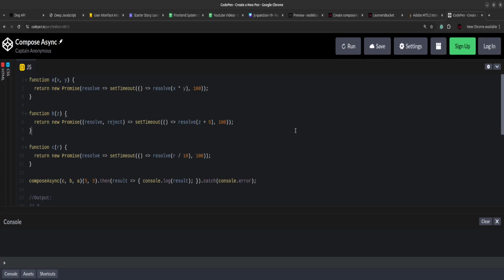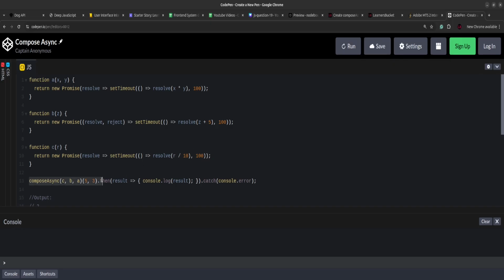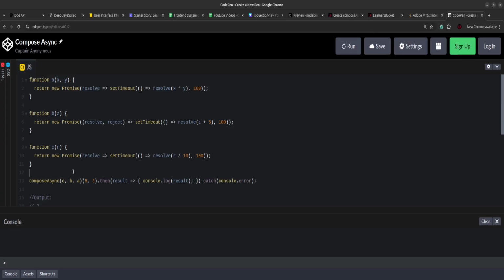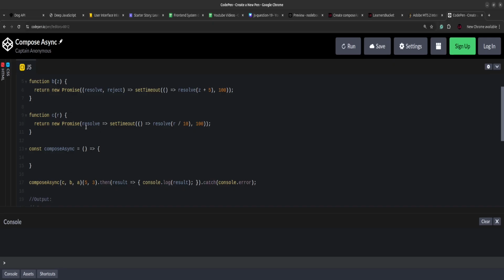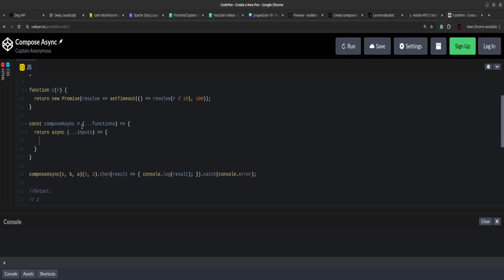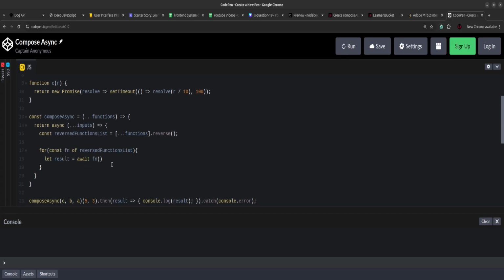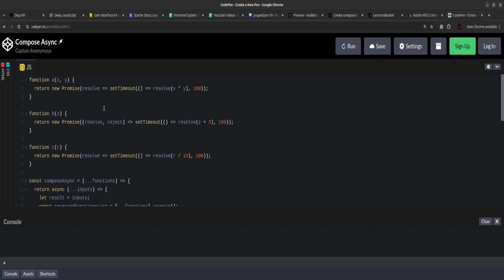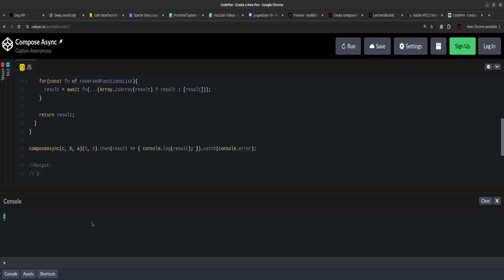Compose async functions with chaining support | Adobe MTS2 JavaScript interview question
This interview question was asked in Adobe's Frontend Interview for the MTS-2 level. It is a challenging JavaScript question that evaluates your understanding of closures and asynchronous operations.

- 42 machine coding questions.
- 17 frontend system design questions.
- 19 Data structures and 179 solved algorithms in JavaScript.
- 2500+ students enrolled.